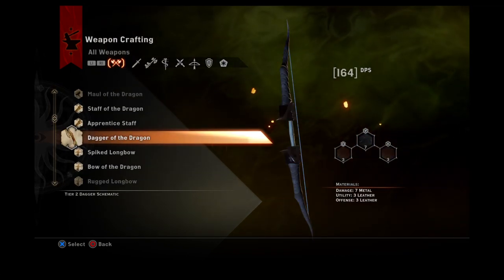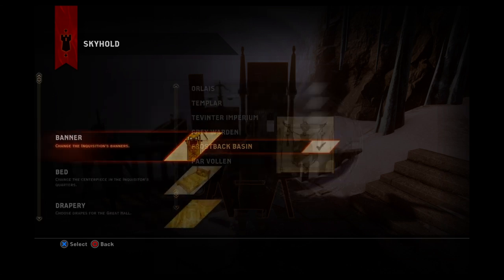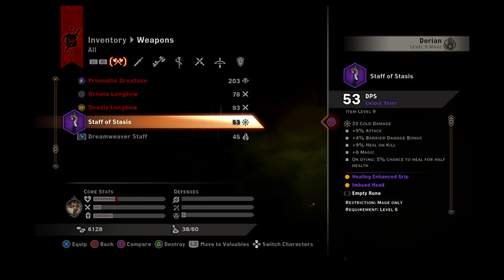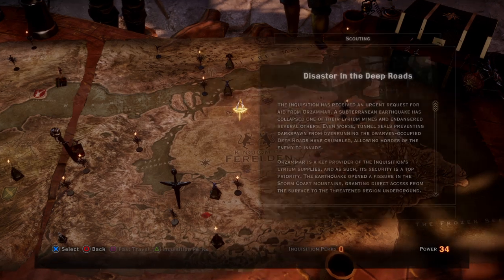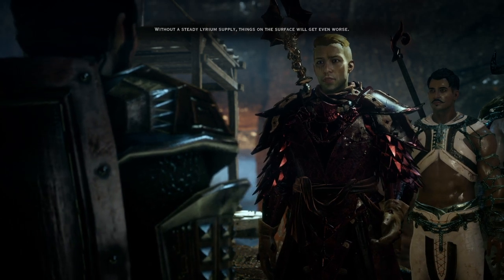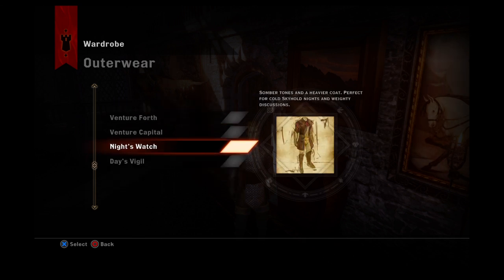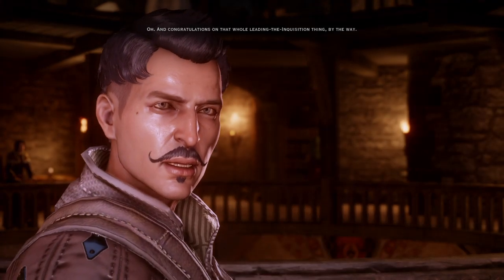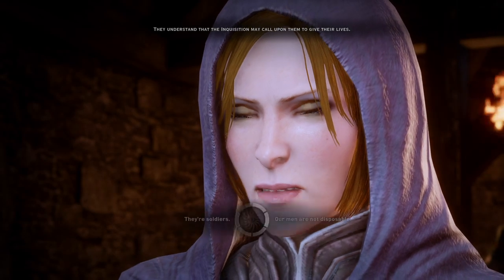Dragon Age™: Inquisition 16